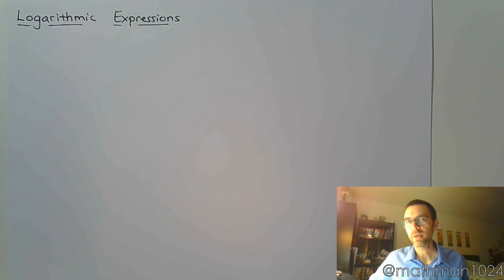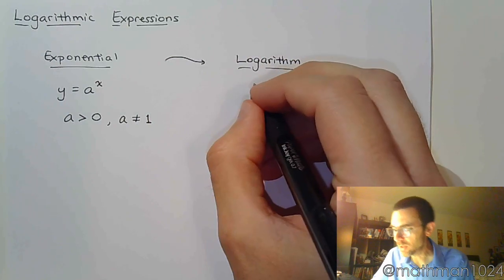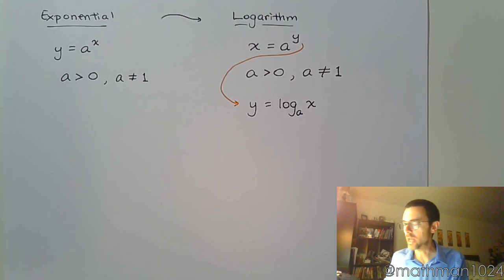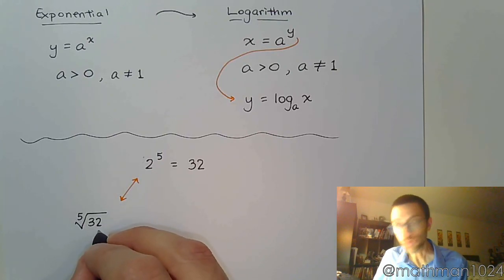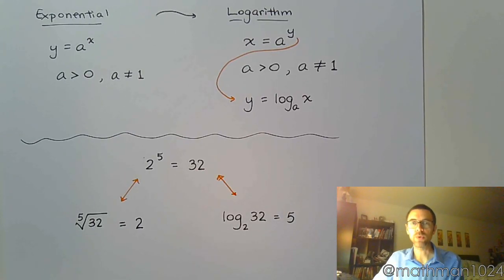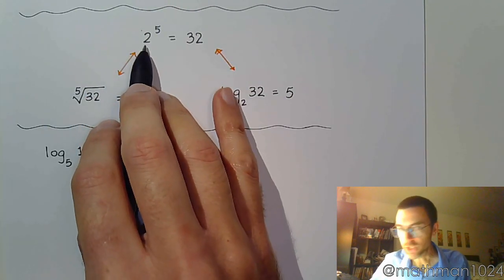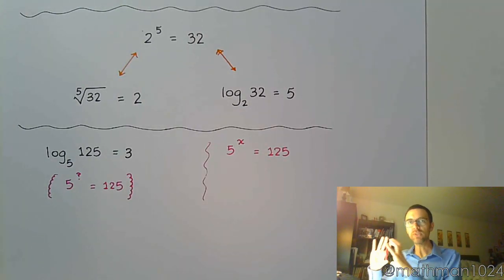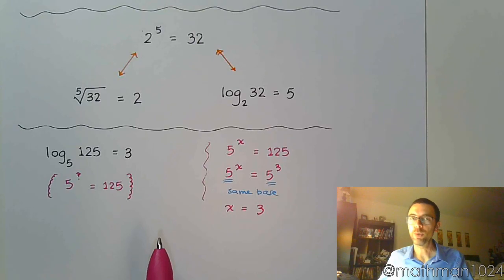Logarithmic Expressions - Part 1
In this video I show the connection among the exponential, radical, and logarithm.